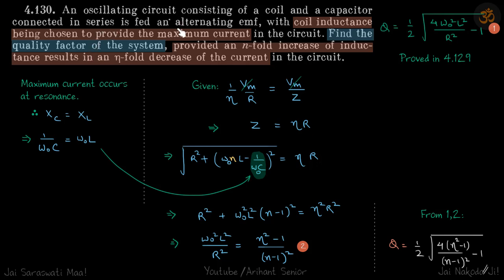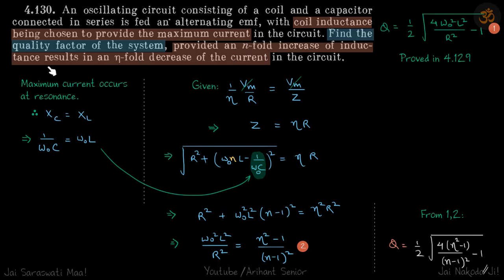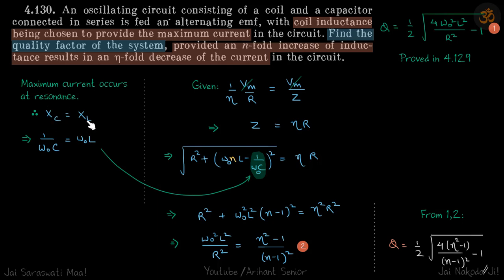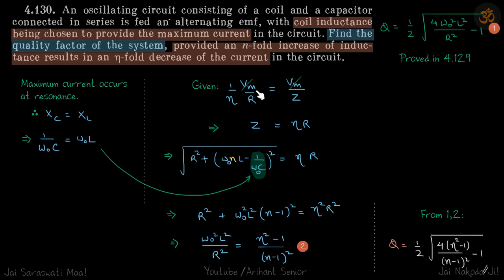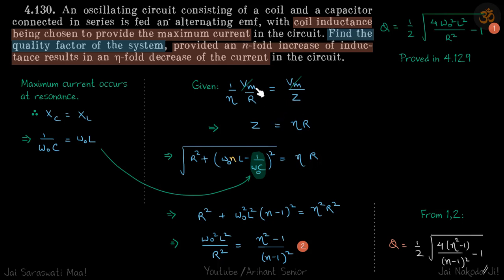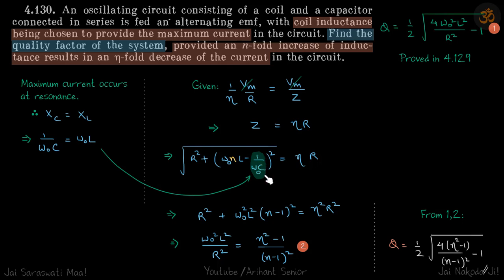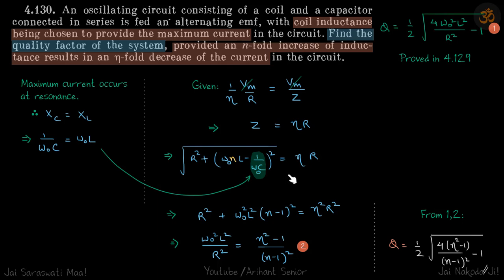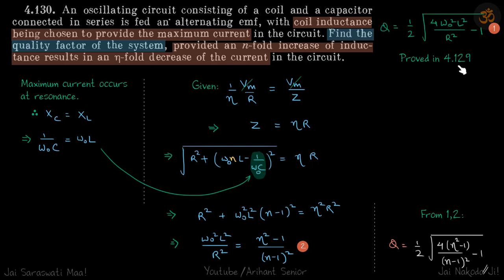4.130 | Irodov Solutions | Oscillations and Waves